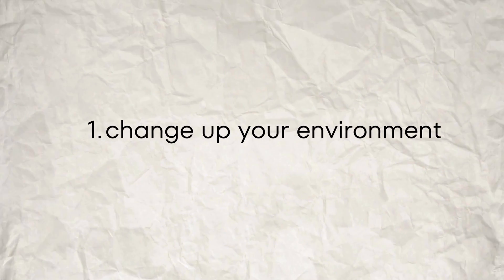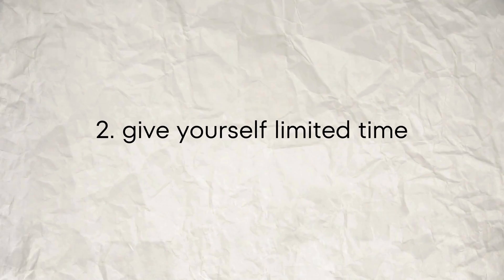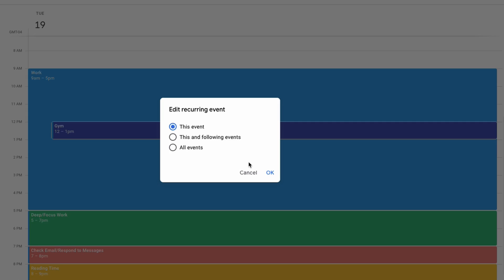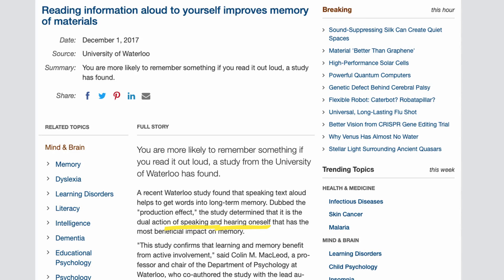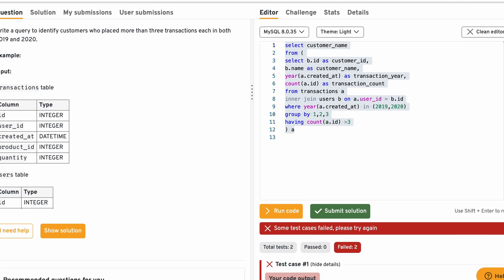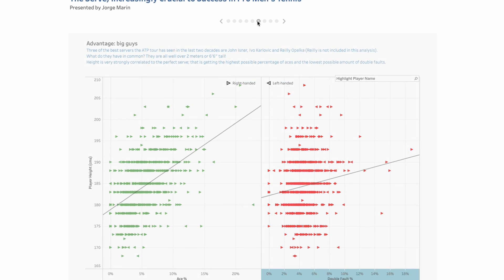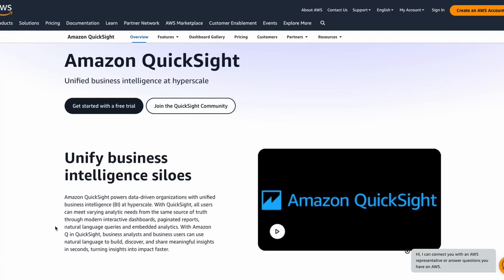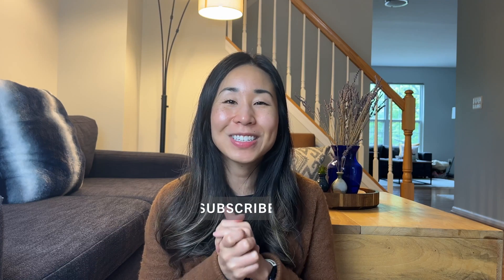How to self-study technical things fast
How to learn technical skills fast and get a tech job. As a business intelligence engineer at Amazon, I am constantly learning new technical skills including cloud technology, data analysis, and AI. I talk about how I learn technical things fast and the tips that have worked for me to land my job in tech.

Interview Query (similar questions to the ones I’ve seen in my interviews)

📄 ABOUT ME:
My mission is to help you grow your career, especially in the world of data analysis. Switching careers to become a data analyst from a non-tech background was overwhelming. I made a lot of mistakes and wasted time trying to figure it out. But having been a manager of data analytics and now a senior business intelligence engineer at Amazon, I've learned a lot and I'm excited to use my experiences to help you navigate your career path. I hope this channel gives you the clarity and motivation to get started!

⌚️Timestamps
00:00 - intro
00:20 - tip 1
01:32 - tip 2
03:32 - tip 3
05:05 - tip 4
06:37 - tip 5
08:16 - outro